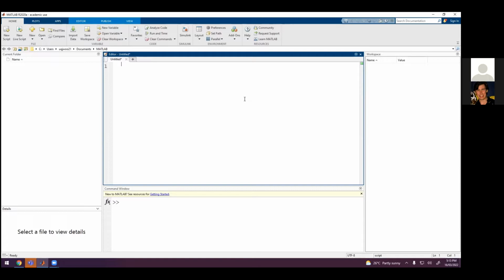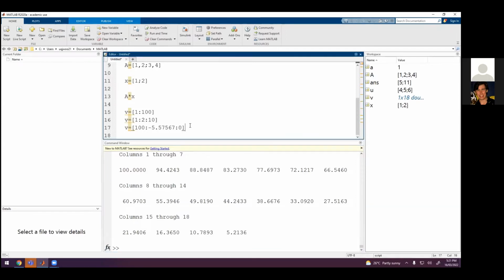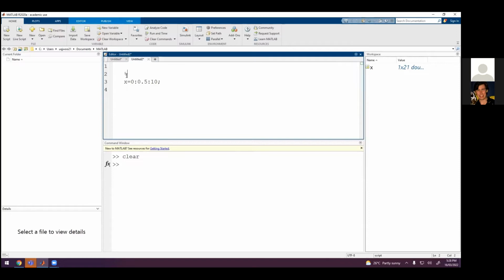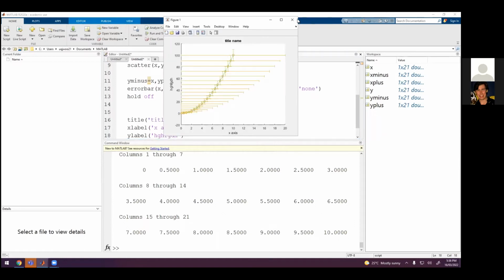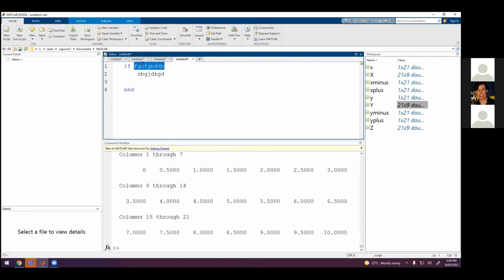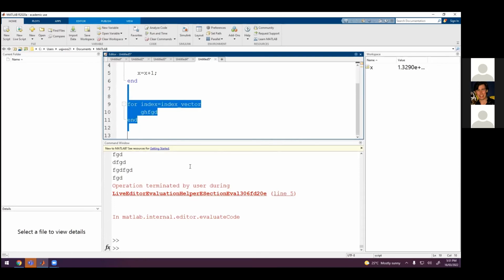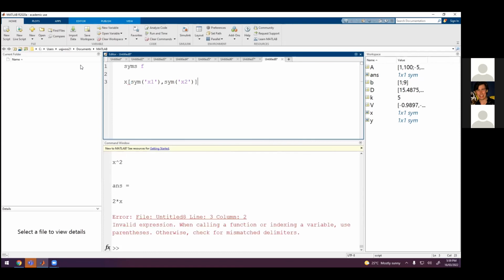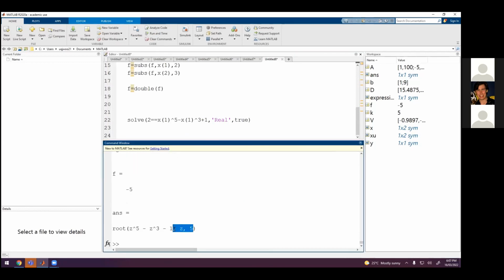PAIN Introduction to MATLAB Tutorial (16/3/22)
PAIN UQ Physics Club MATLAB Tutorial Talk.
We introduce:
The basics of MATLAB
Plotting
Basic Linear Algebra
The Symbolic Toolbox